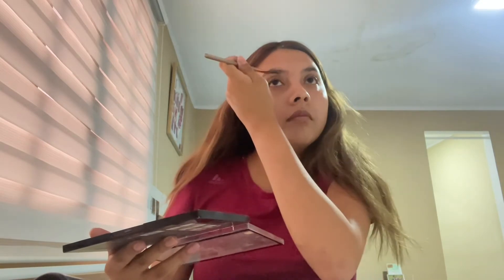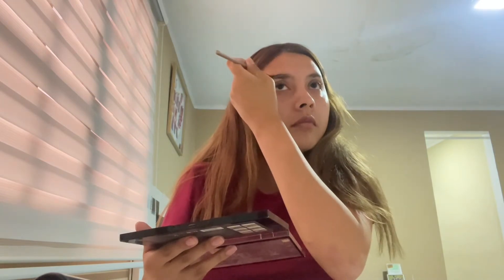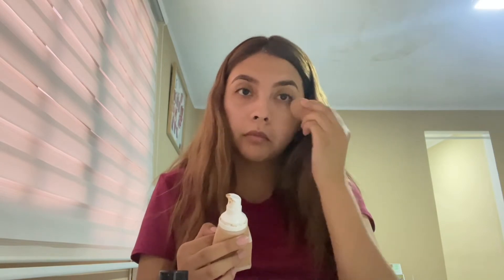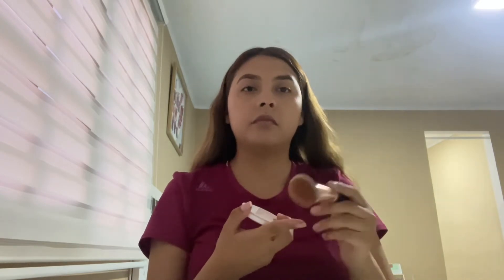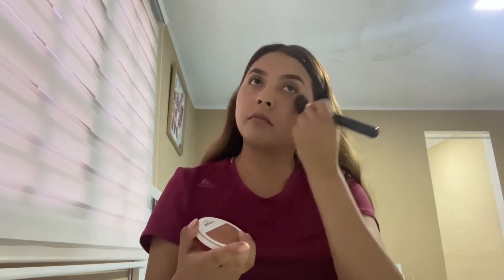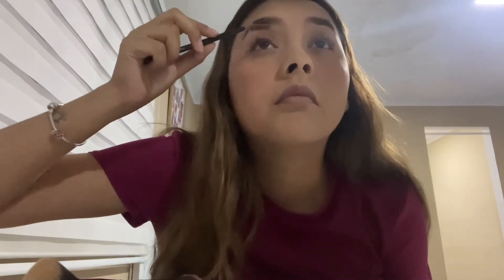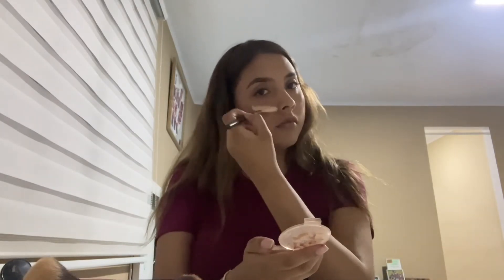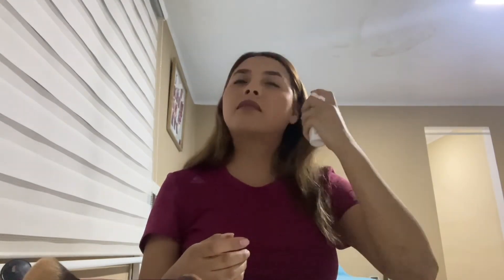Self MakeUp Focus Project 2021